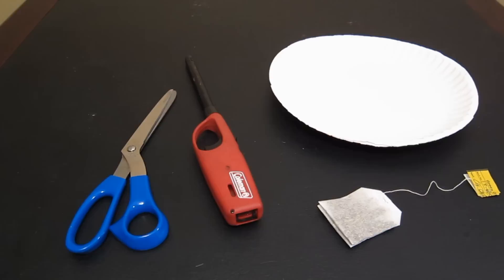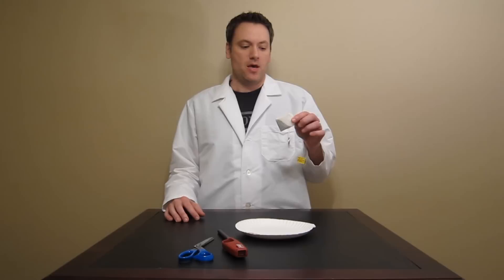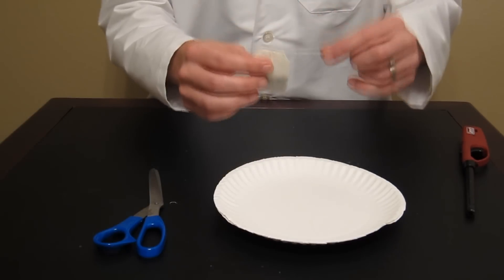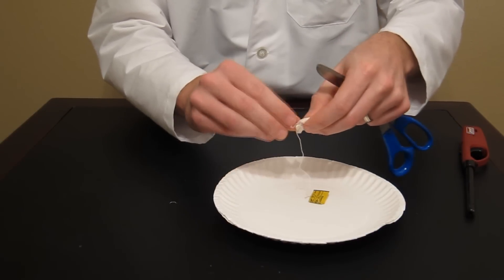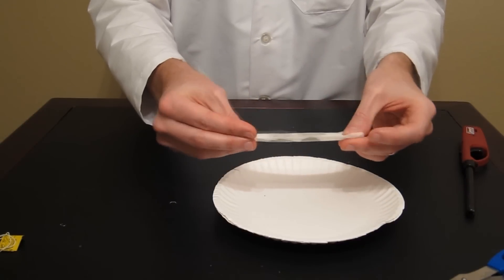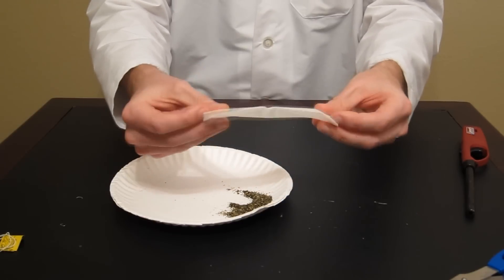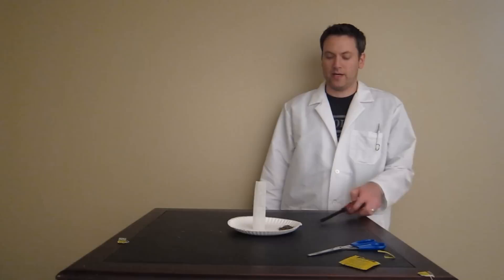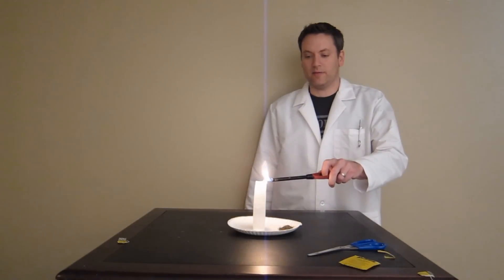How to Build a Teabag Rocket - Convection Currents - Cool Science Demos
This science experiment shows you how to build a teabag rocket-ship with household items.  The science principles taught are convection currents and heat transfer.